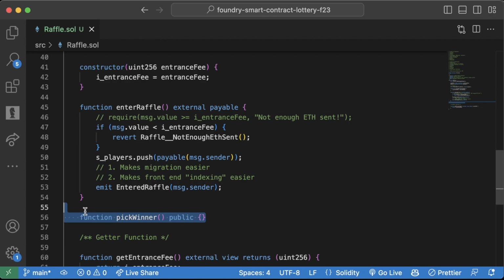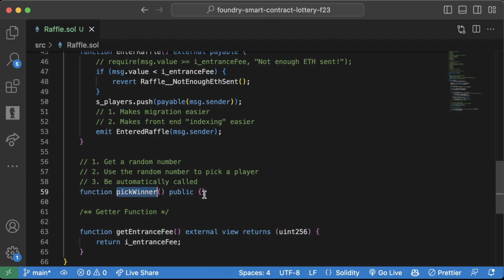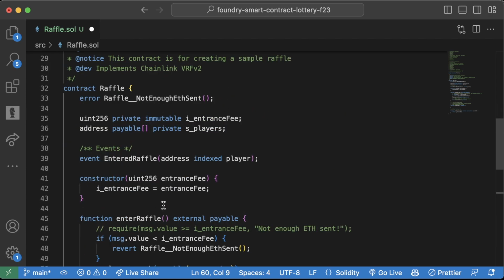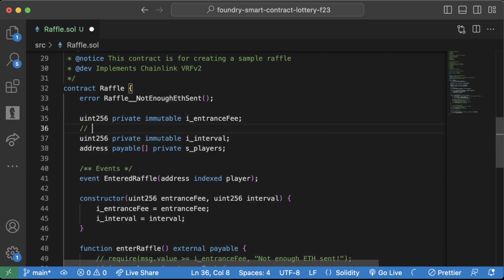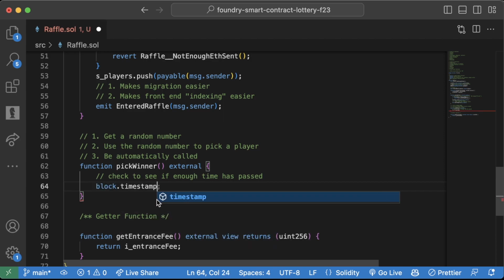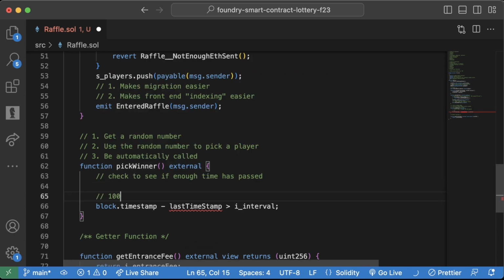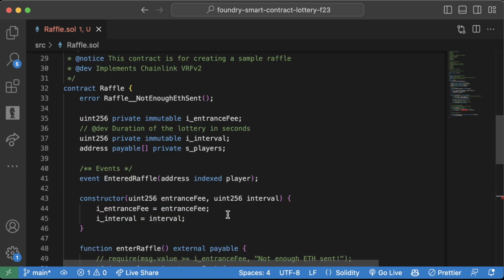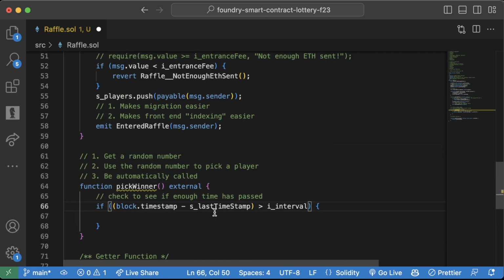Lesson 9 Part 5 | block.timestamp - Solidity & Foundry Full Course